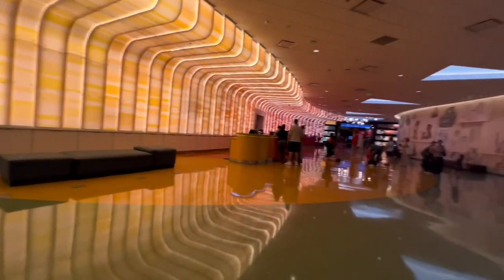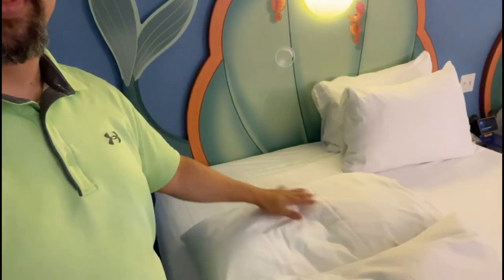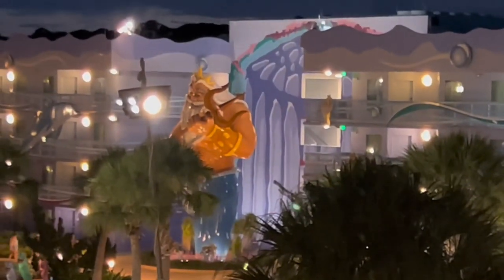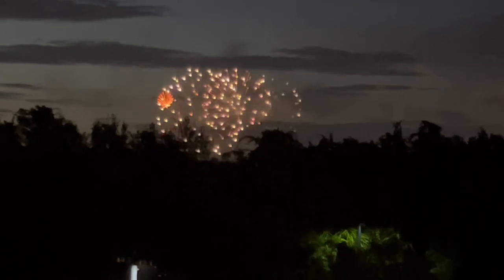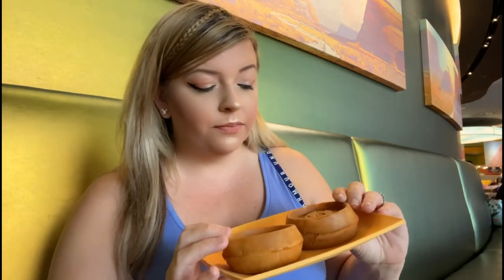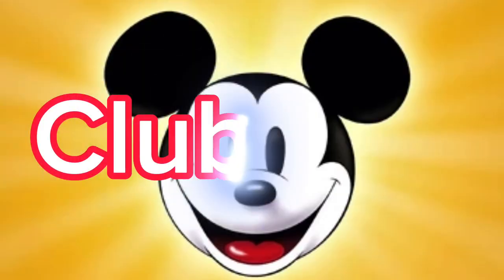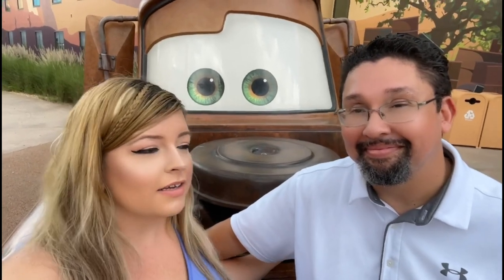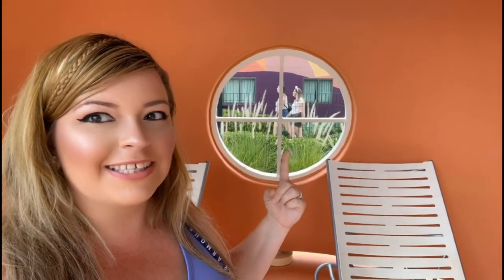Inside Disney's Art of Animation: An Exclusive Resort Review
Art of animation here we come! Exclusive never done before (on our channel) resort review of Walt Disney world's Art of Animation resort. Today we are taking you on our last minute resort staycation. Come along as we explore the pools, quick service, landscape and good options.

Keywords~ Walt Disney World resorts, Walt Disney World, art of animation resort, Disney vlog, Disney vlogger, Disney travel, Disney tips, theme park, Disney resort

Support our channel (we are not monetized yet) and all cost come out of pocket (this channel is definitely a passion project that we want to make a full time career)

Follow us on threads:
I'm on Threads as @club1901official. Install the app to follow my threads and replies.